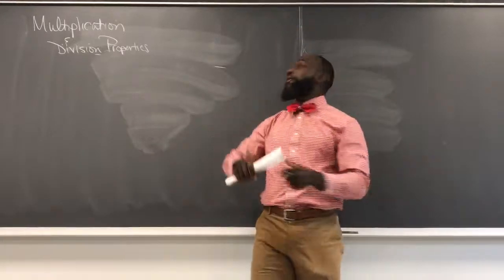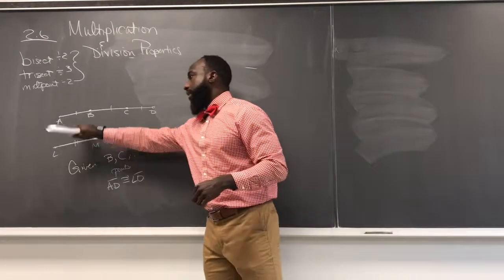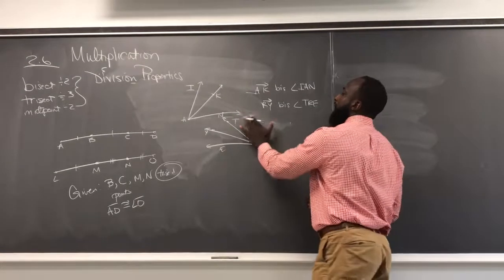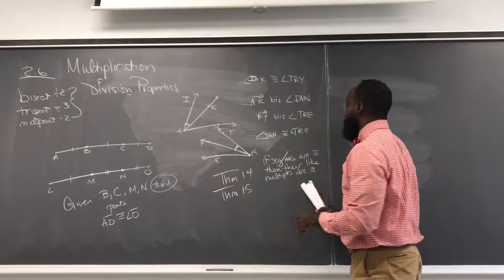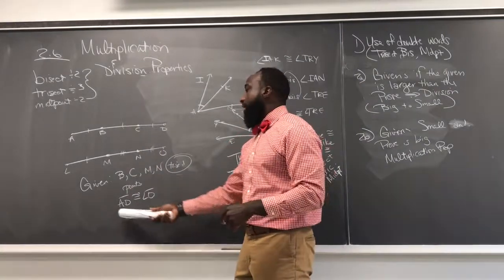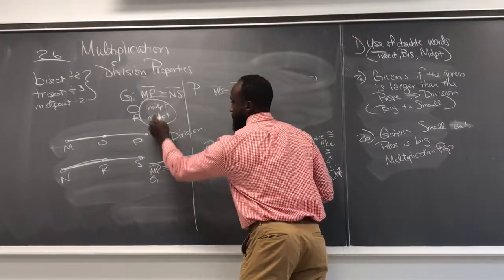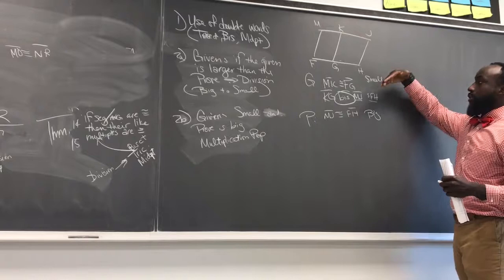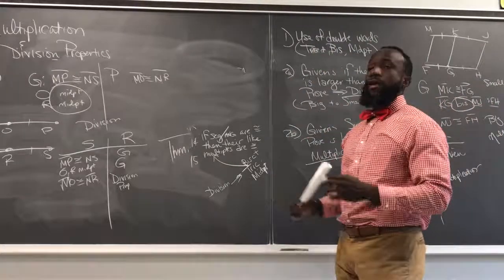Geometry| Multiplication and Division Properties Proofs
3 things to look for:
1. Repeating of a multiplication/division term (bisect, midpoint, or trisect)
2. Look at the Given and Prove statement. If the Given is the Whole segment/angle and the Prove statement is a part of the segment or angle, then your are using Division Property to justify the proof.
3. Look at the Given and Prove statement. If the Given is part of an angle/segment and the Prove statement is the whole angle/segment, then you are using Multiplication Property to justify the proof.